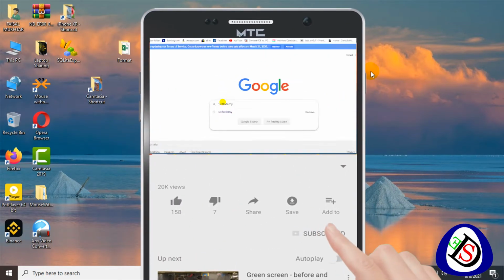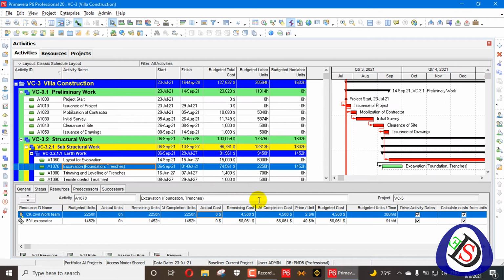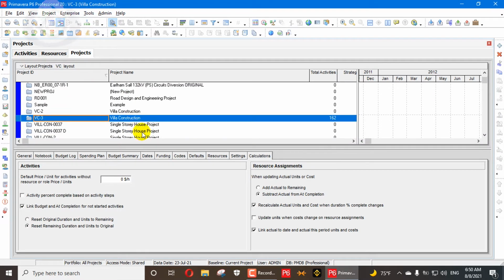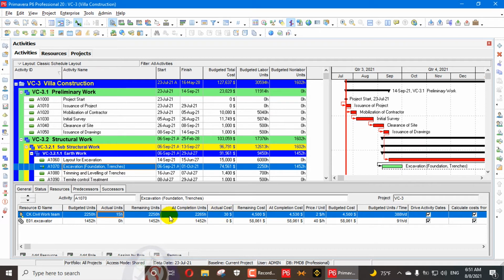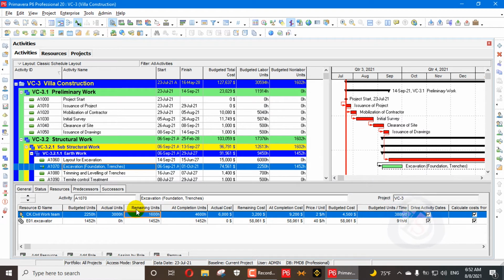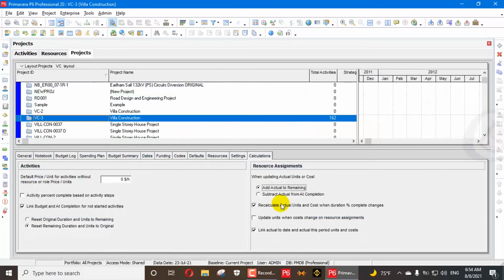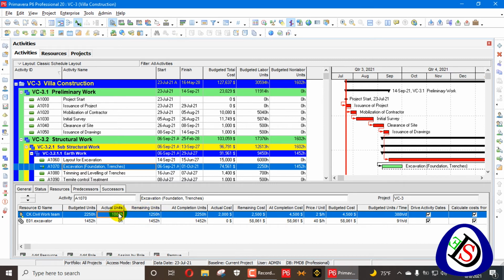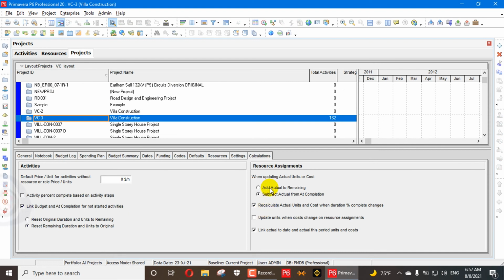When updating actual units and cost settings in Primavera P6 | Add actual to remaining or subtract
In this video, you will learn to When updating actual units and cost settings in Primavera P6 | Add actual to remaining or subtract

Link actual to date and this period units and costs settings in Primavera P6 | Resources | Explained